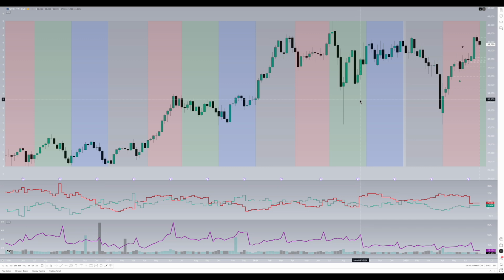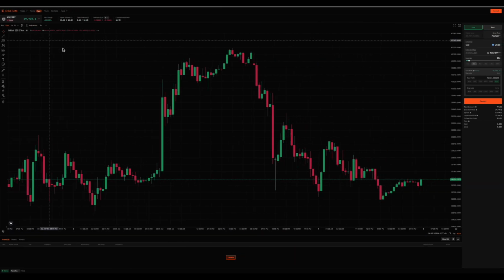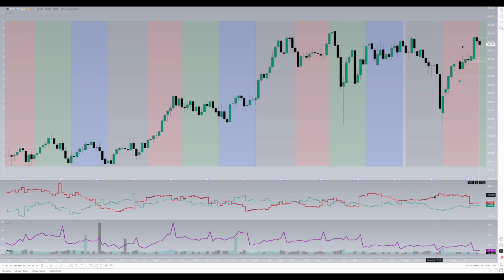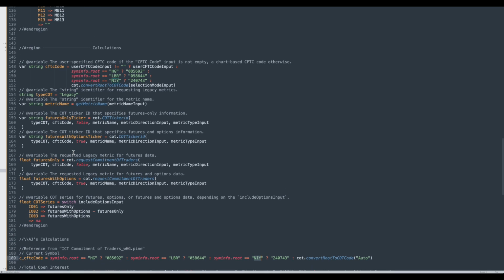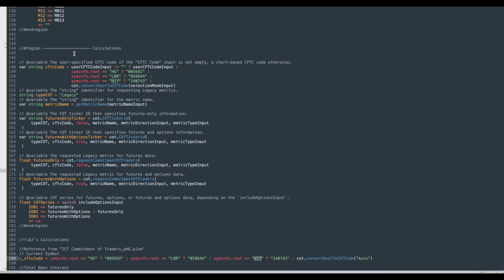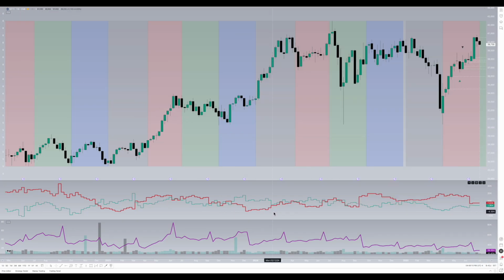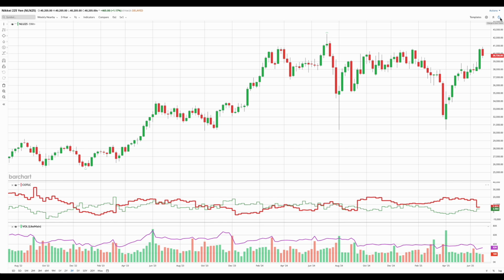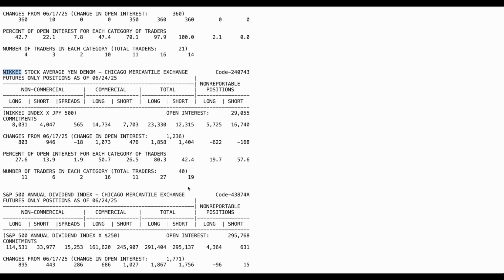Today I discovered the CME offers Nikkei Futures ft. Trading View, PineScript, & Barchart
Today, I discovered the CME offers a Nikkei futures contract, meaning there's another asset I can trade on @ostium-labs !

See how I integrate it into my model w/ TradingView, PineScript, and
@BarchartOfficial, an excellent trading resource